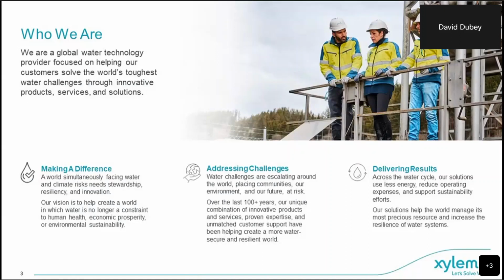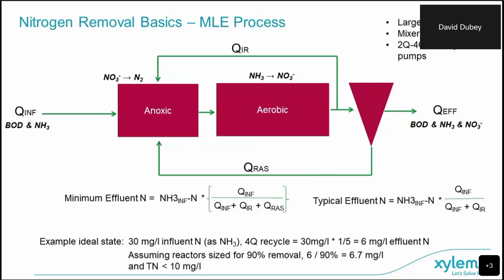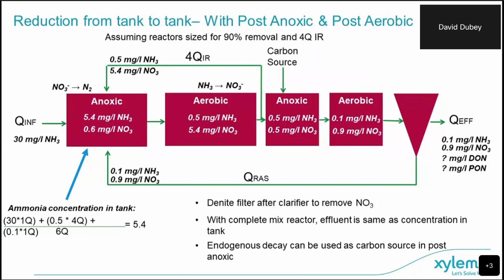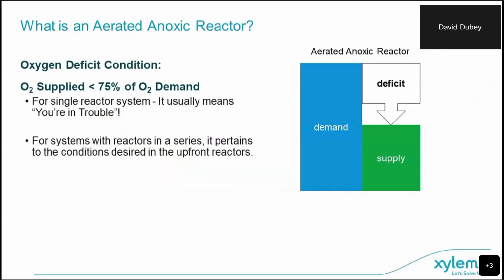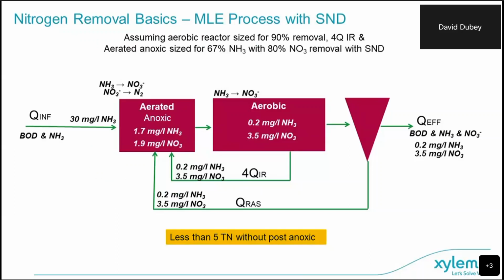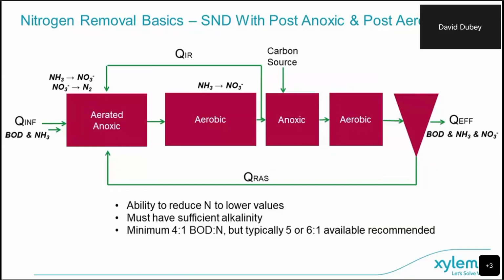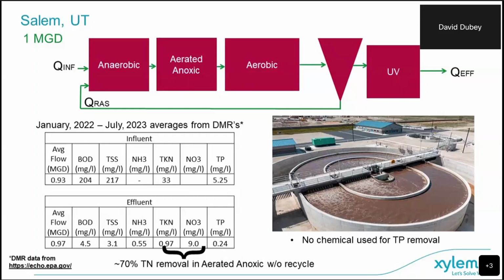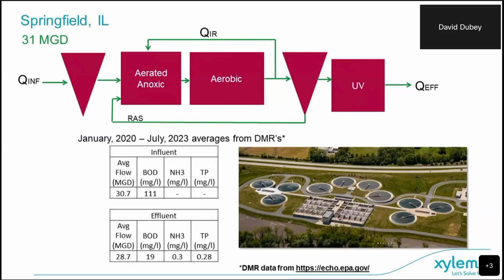Solving Phosphorus and Total Nitrogen Removal Challenges with Advanced Biological Treatment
Communities needing to meet new or updated phosphorus limits is a priority for wastewater treatment operators, but finding the right technology to meet budget and plant footprint objectives can feel like a challenge. Register to attend this webinar and learn how oxidation ditch technology can be used to achieve phosphorus as well as total nitrogen removal while reducing treatment costs. Examples of wastewater treatment plant upgrades will also be highlighted during the webinar along with nutrient removal limits achieved.